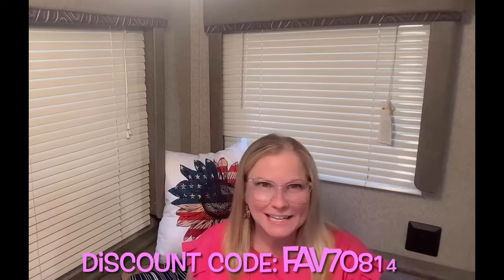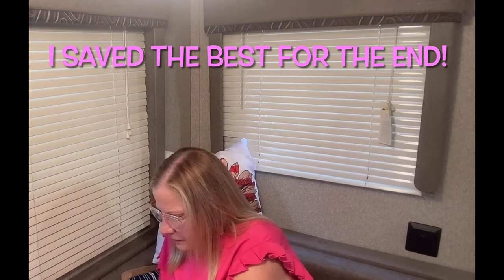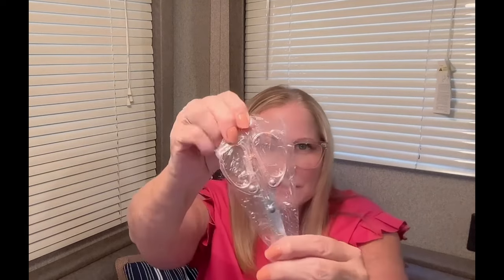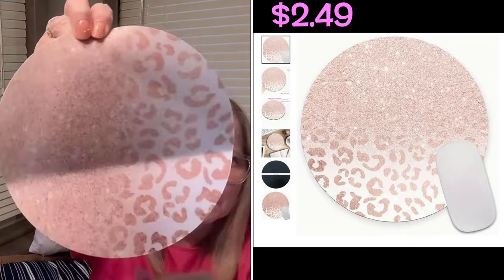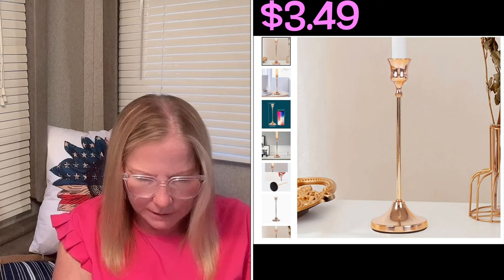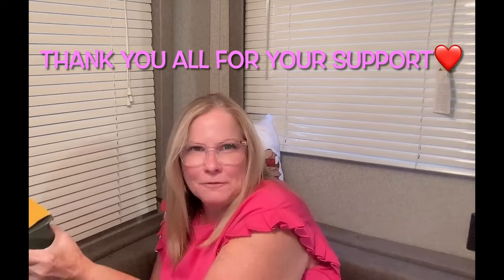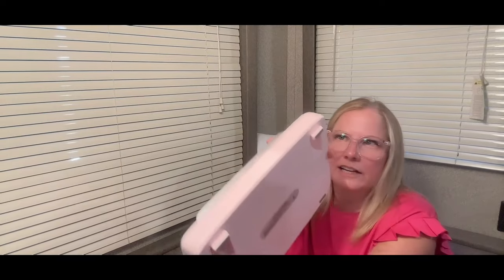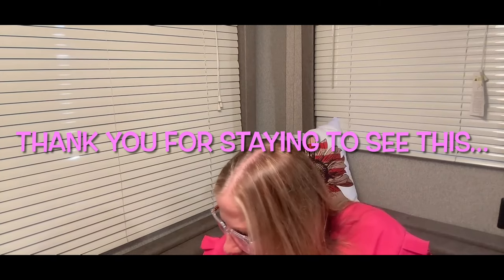Pink Haul: Pink Perfection or Pink Disillusion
WELCOME!!! ❤️ I'm all about sharing the information I find.  If there is something you're looking for or wondering about, you can comment or drop me an email and I will look into it at

⬇️Download the Temu app to get 💰100 coupon bundle via the

Welcome To The World Of Pink!

5pcs/set Fluffy Curly Hairpin Hair Root Fluffy Clip Bangs Shape Clip Candy Color Hairpin Curling Iron Hair Curler Plastic DIY Styling Hair Accessories $1.99

Epoxy Resin Stirrer Handheld Battery Operated Epoxy Resin Agitator, Electric Agitator Craft Drum For DIY Epoxy Resin Liquid Stirring Handy Tool $2.19

2pcs Gradient Curtain Yarn Pink Blue Purple Gradient Sheer Curtains, Polyester Curtain Suitable For Kitchen Bedroom Study Cafe Living Room Home Decor $16.49

Ombre Champagne Blonde 14 Inch Straight Hair Wigs With Bangs Brown Roots Synthetic Fiber Hair Wigs For Women For Daily Party Or Cosplay Taking Photos Wear $9.69

YUNZII ACTTO B303/B305 Wireless Typewriter Keyboard, Retro BT Aesthetic Keyboard With Integrated Stand For Multi-Device $44.19

1pc Simple Single Head Candle Holder, Rose Golden Electroplated Iron Decorations, European Style Home Romantic Candlelight Dinner And Wedding Decor $3.49

Kawaii Love Heart Art Utility Knife Mini Pocket Knife Express Box Paper Cutter Craft Wrapping Refillable Blade $1.09

1pc Cherry Blossom PVC Coaster, Kawaii Sakura Coffee Cup Holder, Home Pink Flower Pattern Durable Anti-Skid Placemat, Tabletop Protection, Home Kitchen Dining Table Decor $1.49

1pc Cherry Blossom PVC Coaster, Kawaii Sakura Coffee Cup Holder, Home Pink Flower Pattern Durable Anti-Skid Placemat, Tabletop Protection, Home Kitchen Dining Table Decor $1.49

Whales, Birds, And All Things Grow Bookmarks, Rose Gold With Tassels, Hollowed Out Metal Bookmarks, Gifts For Friends, Classmates, Teachers, Students, Prizes, And Accompanying Gifts $1.99

Office Supplies Set, Office Supplies Set Acrylic Stapler, Stapler, Tape Holder, Pen Holder, 2pcs Ballpoint Pen, Scissors, Binder, Paper Clip And Staples $34.49

Round Glitter Mouse Mat, Rose Gold Glitter  Cute Mouse Pad With Design, Non-Slip Rubber Base Mouse Pad $2.49

10pcs/pack Rose Gold Paper Clips Metal Bookmark For Books Chancery Envelope Shape Planner Clip $1.09

10pcs/pack Rose Gold Paper Clips Metal Bookmark For Books  $1.09

10pcs/pack Rose Gold Paper Clips Metal Bookmark For Books$1.09

8pcs Set/4pcs Set Of Measuring Cups/4pcs Set Of Measuring Spoons, $7.99